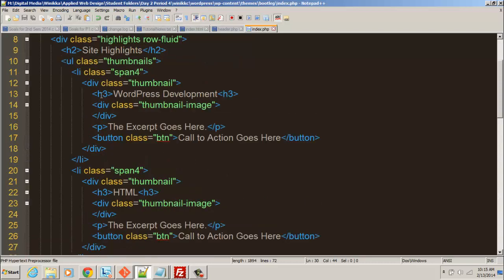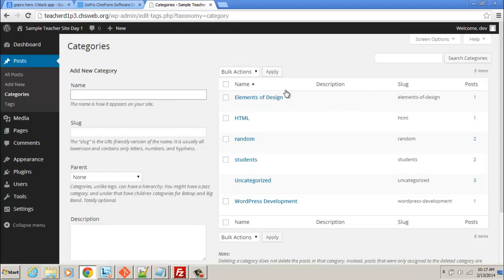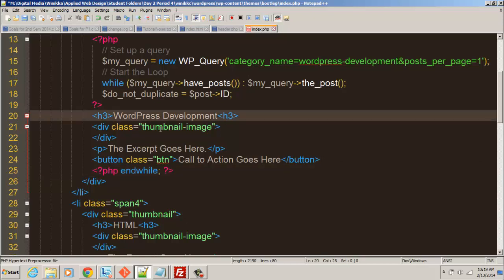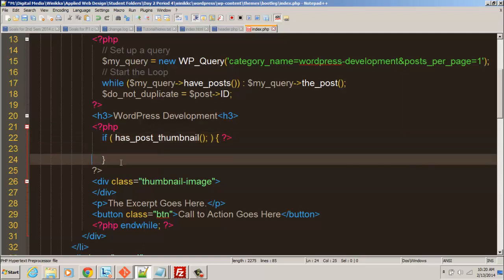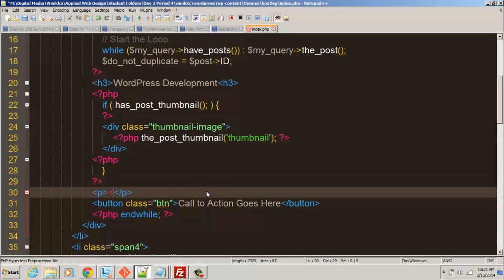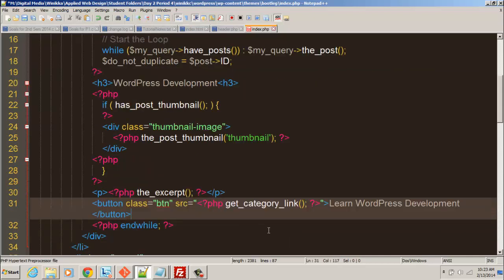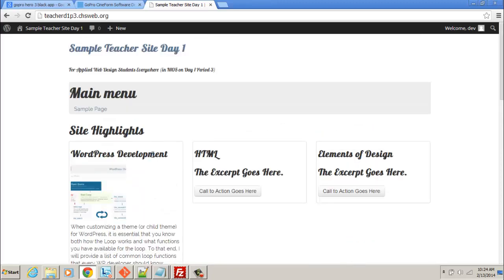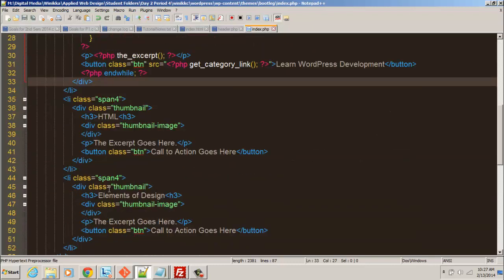Bootstrapping Your Child Theme Part 5b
Adding _The Loop_ to your thumbnails with PHP.